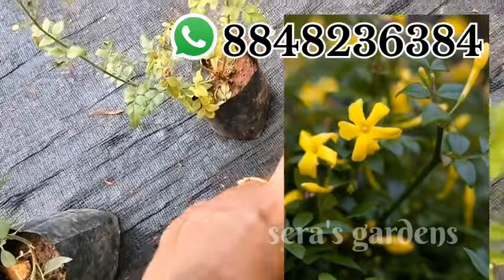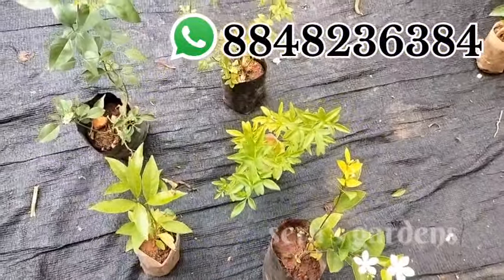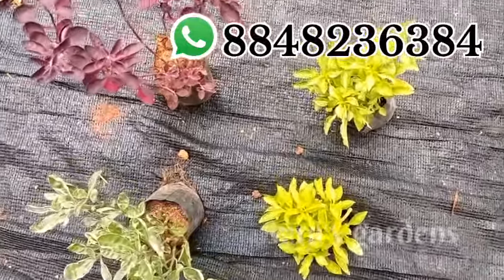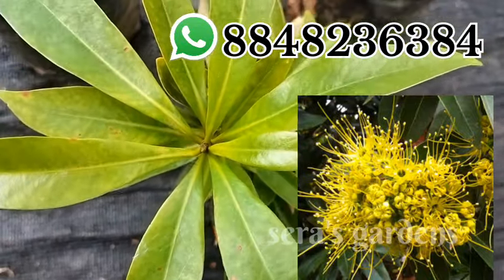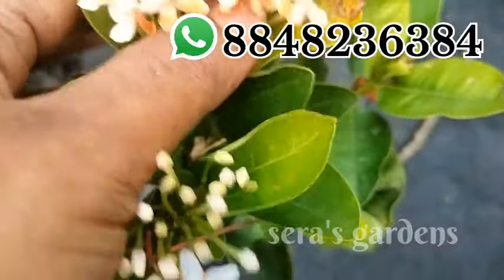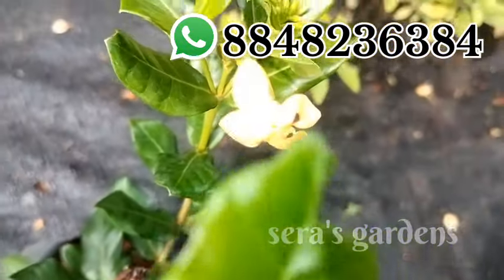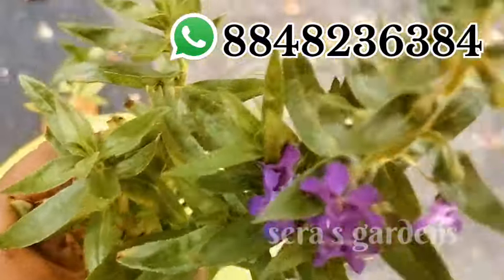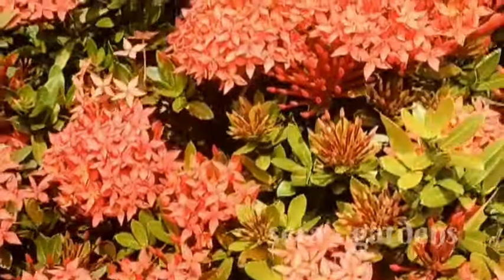combo offer sale||Sera's gardens||12-06-24